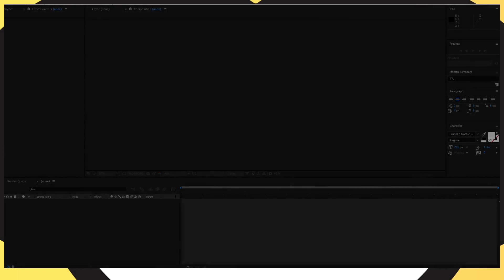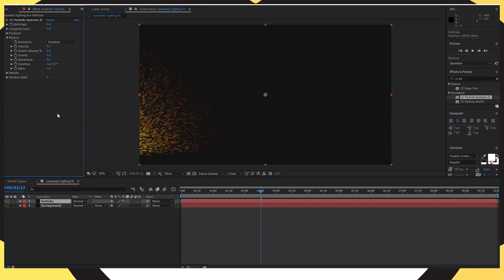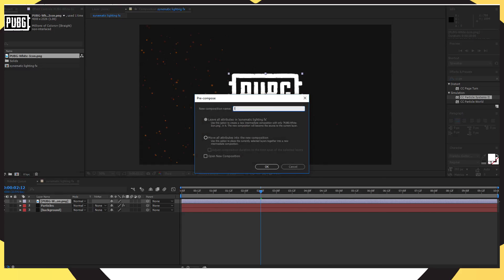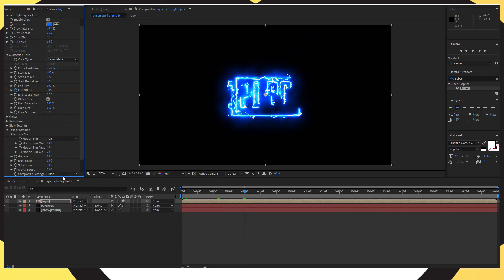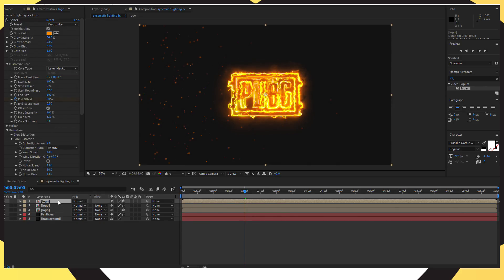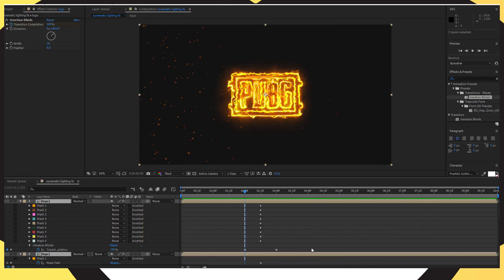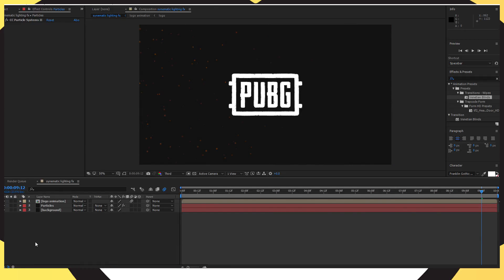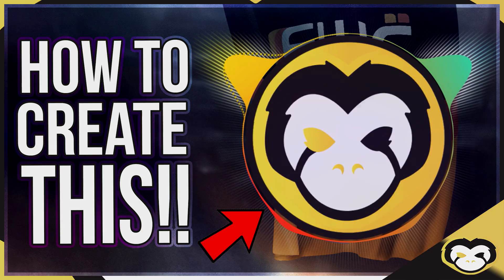Lightning Logo Reveal Intro in After Effects - After Effects Tutorial + Template - 100% Free Plugin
Today i will be showing you how you can go ahead and make this awesome Lightening Intro Effect in After Effects. This is really easy to do and i rate it a Difficulty Level of 4/10

Template Available at 50 Likes!!

Join My CLAN on Destiny 2 (AVENGERS OF THE LEGENDARY)

►ADD ME ON XBOX: SiKxMiNiREFL3X

Social Media Links:
►STEAM: MONKEY
►XBOX: SiKxMiNiREFL3X
►PSN: MONK3Y_YT1